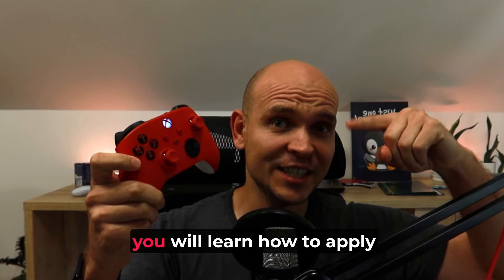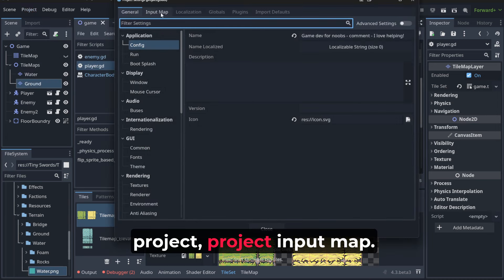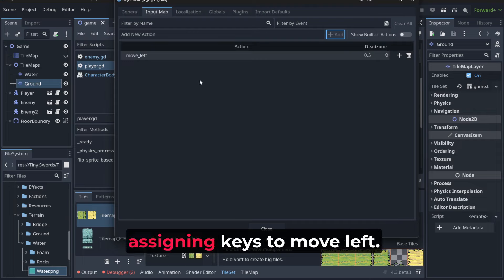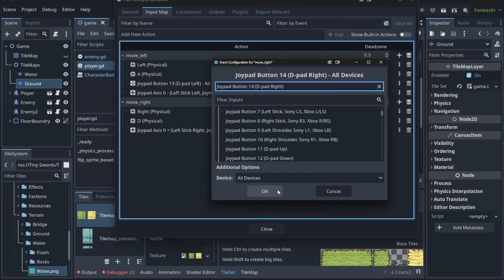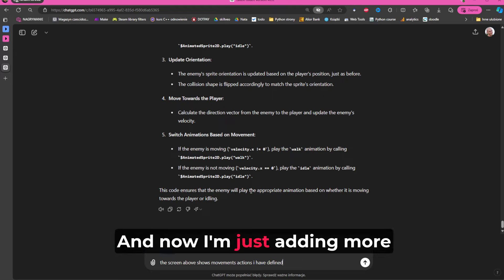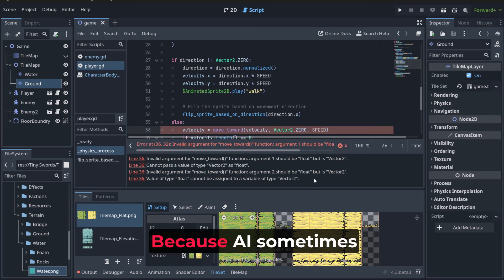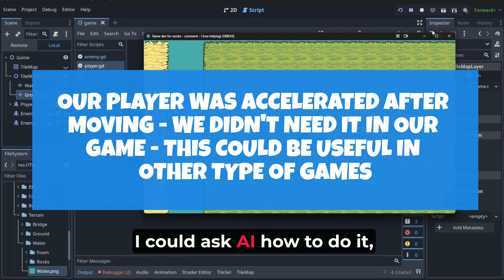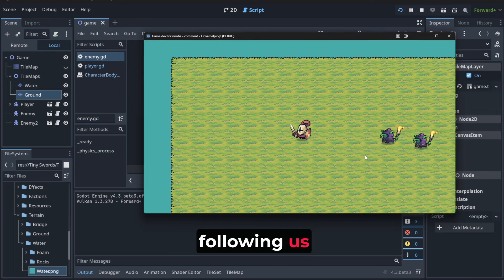Custom Game Input Actions & Player Movement in Godot | No-Code AI Course (18)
Welcome back to my Beginner's No-Code AI Game Course! 🚀 In this eighteenth episode, I'll guide you through understanding and implementing game input actions and player movement in Godot. This tutorial is perfect for beginners (noobs) who are just starting their game development journey and want to create games without any programming knowledge, using AI tools.

🔑 Key Topics Covered:
Understanding Game Input Actions - Learn the basics of input actions and their role in game development.
Creating Custom Actions for Player Movement - Step-by-step guide to creating custom actions for your player's movement.
Mapping Keys for Player Movement - How to map keys to control your player's movement.
Giving Context to AI - Providing context to AI to enhance game mechanics.
Applying Actions to Player Script - How to apply the created actions to your player's script.
Debugging AI Generated Code - Tips for debugging code generated by AI.
Removing Boundaries and Fixing Movement Speed - Techniques for removing boundaries and adjusting movement speed.
Making Enemies Follow the Player - How to make enemy characters follow the player.